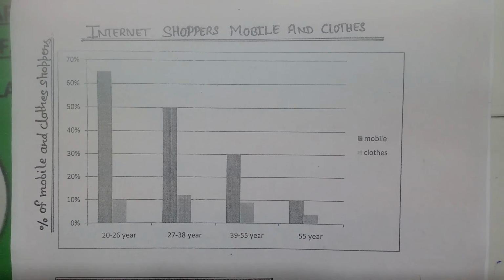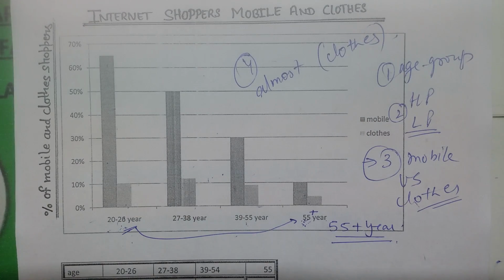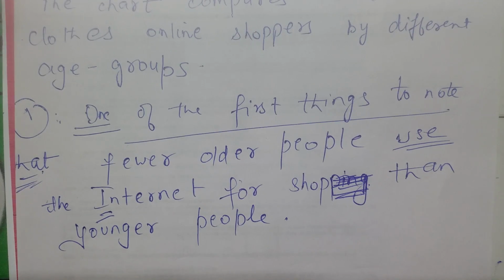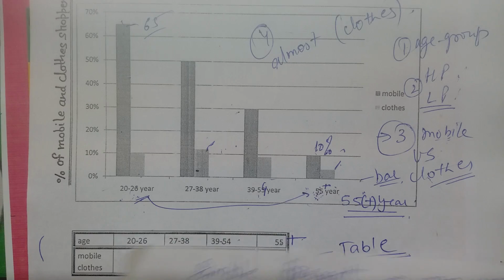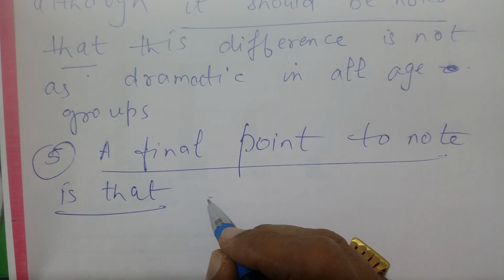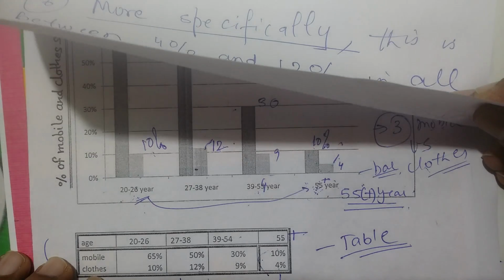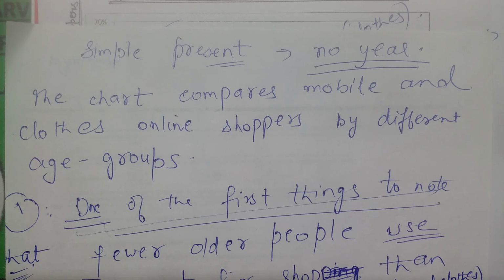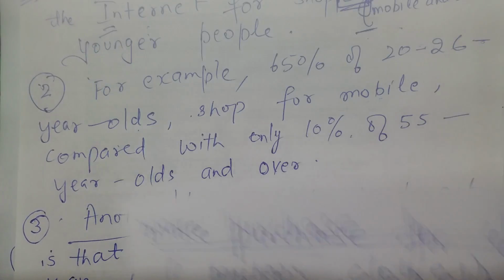IELTS WRITING TASK 1 BAR TABLE TIPS TRICKS TECHNIQUES BY PARVINDER RANDHAWA GURU IBSL AMBALA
IELTS P RANDHAWA MBA ( MEDALIST ) IBSL AMBALA INDIA
Taught more than 16,000 IELTS students, Band 9 Trainer, Personality development Trainer, Marathon RUNNER .
ONLINE TRAINING IELTS, PTE WHATSAPP@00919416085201
IBSL SCO.1131 2ND FLOOR KARTAR NAGAR, MODEL TOWN ROAD AMBALA CITY